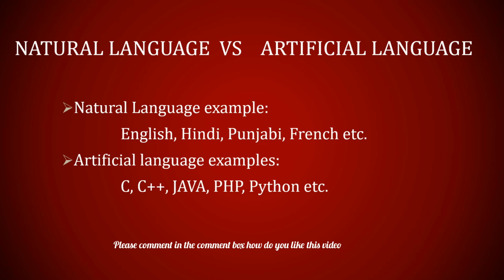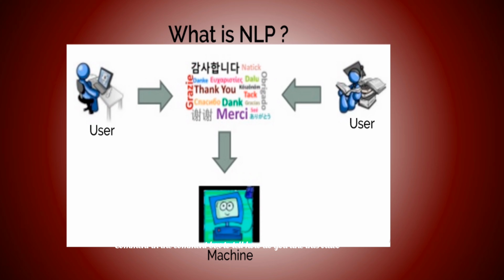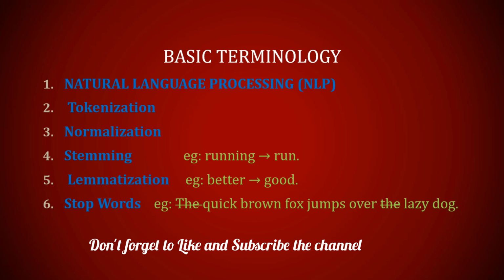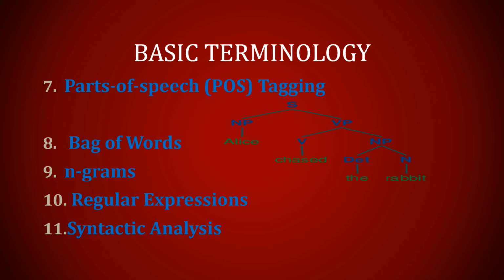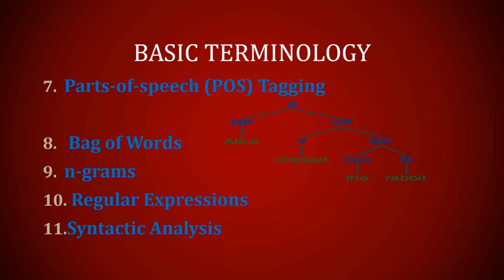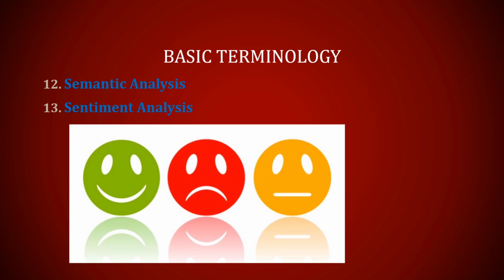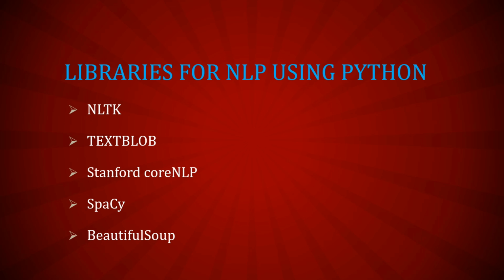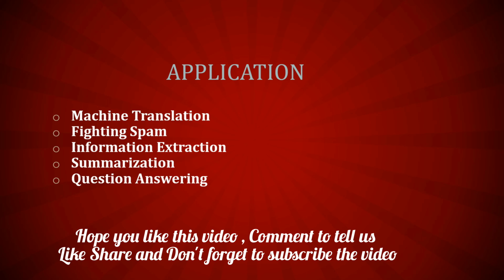Introduction to Natural Language Processing | NLP Overview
{THIS IS THE OFFICIAL YOUTUBE CHANNEL OF JAIPUR KING. YOU CAN ALSO CONNECT WITH OUR OTHER CHANNEL & WEBSITE ON SOCIAL MEDIA PLATFORMS.}

Naturallanguageprocessing (NLP) refers to the branch of computer science—and more specifically, the branch of artificial intelligence or AI—concerned with giving computers the ability to understand text and spoken words in much the same way human beings can.

What is natural language processing?
NLP tasks
NLP tools and approaches
Statistical NLP, machine learning, and deep learning
Why is NLP important?
What is the history of NLP?
How Does Natural Language Processing Work?
Challenges of Natural Language Processing
Natural Language Processing Examples
Natural Language Processing with Python
Natural Language Processing (NLP) Tutorial
What Is NLP Used For?
NLP Benefits?